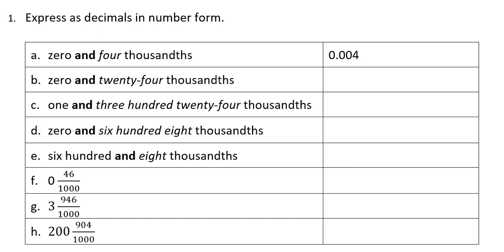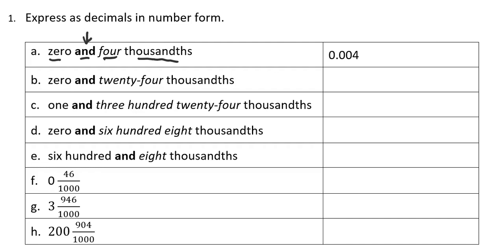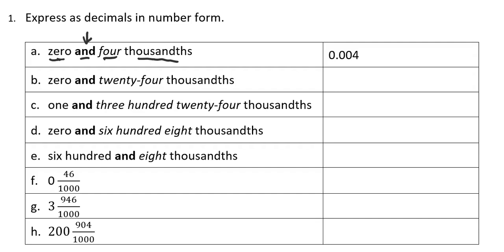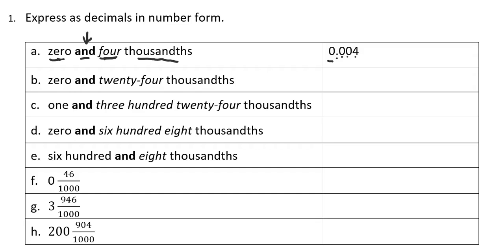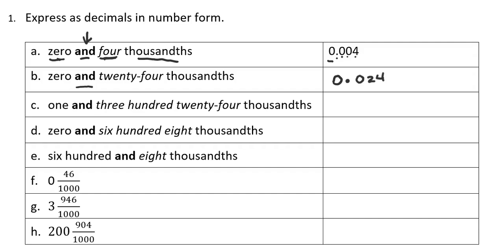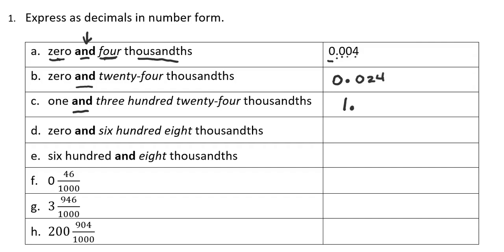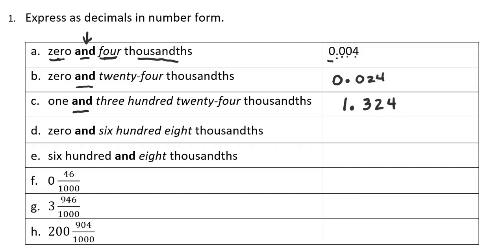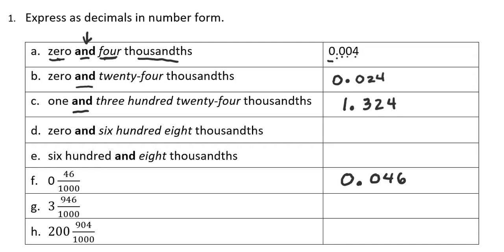Math G5 M1 L5